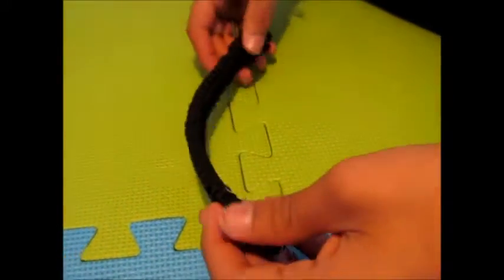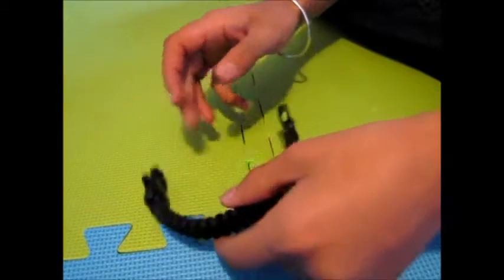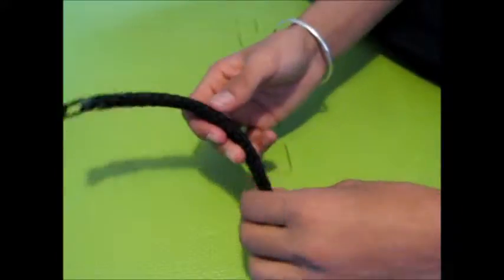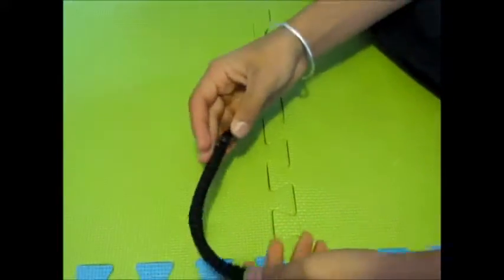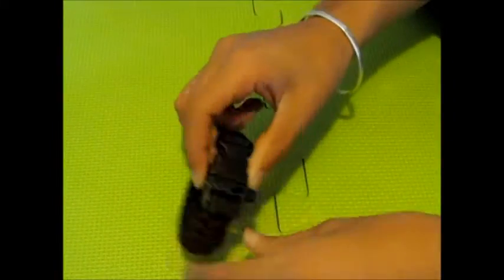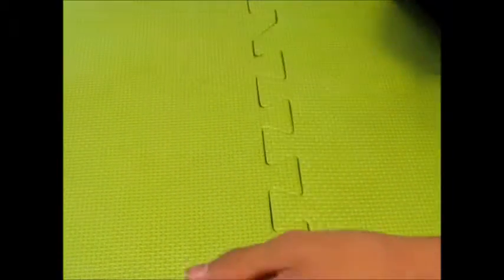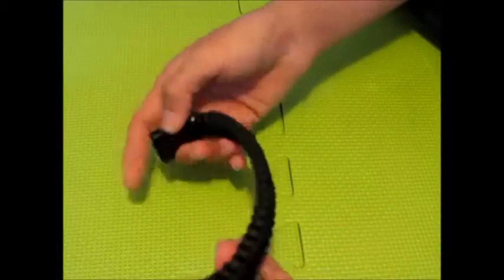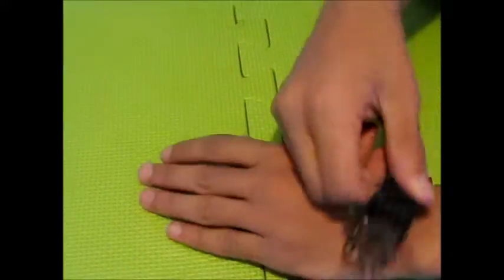Paracord Survival Bracelet